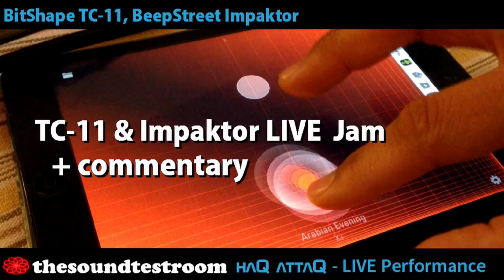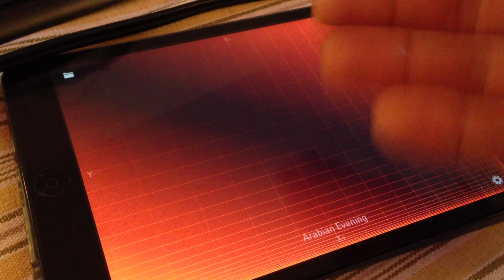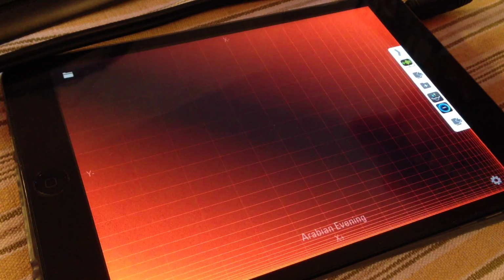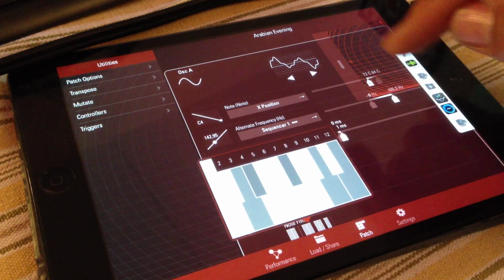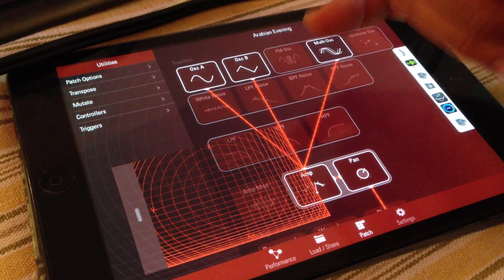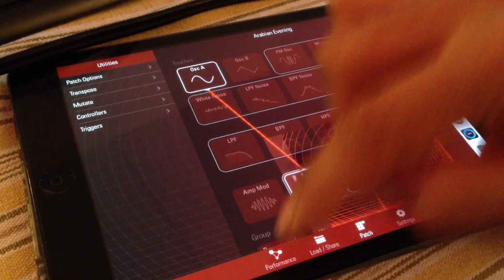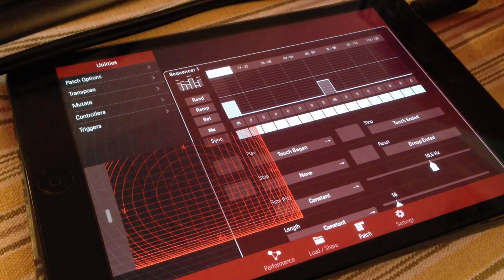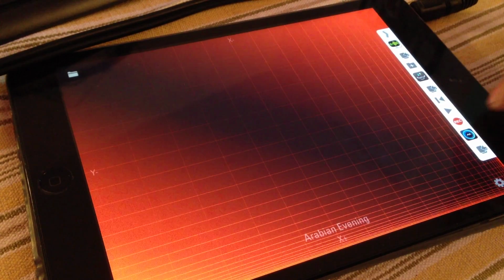TC-11 and Impaktor iPad LIVE Jam and commentary │ iPad jamming - haQ attaQ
TC-11 and BeepStreet Impaktor, two of my mist favorite apps in perfect coexistence!